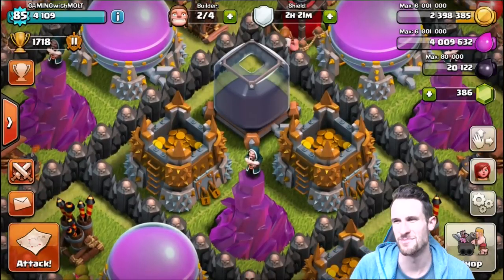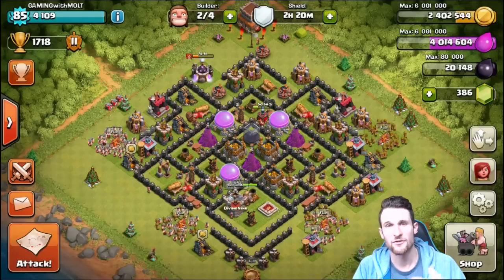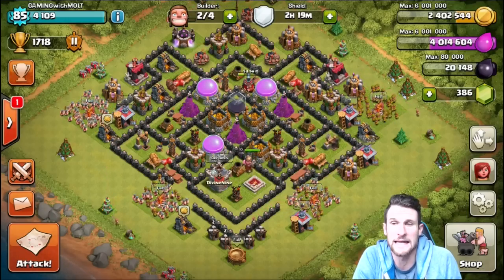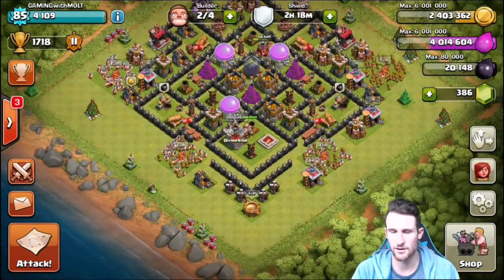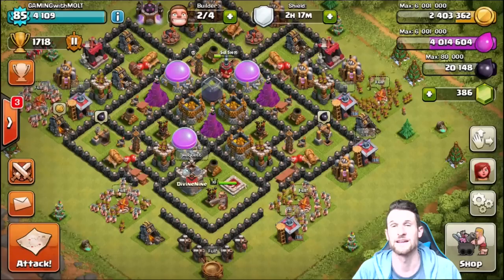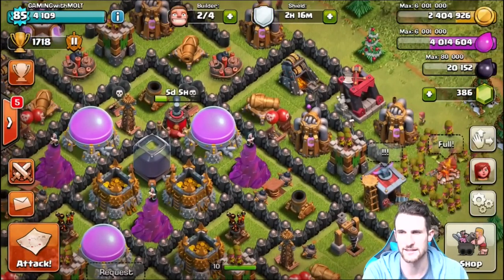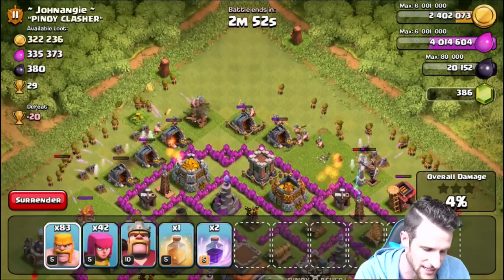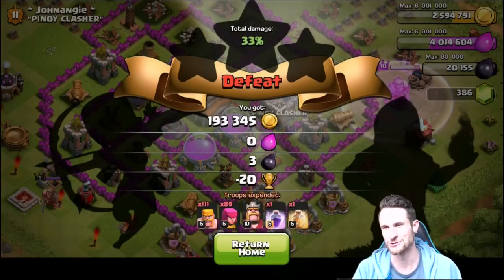Clash of Clans - NEW MAX TH8 FARMING BASE - PROTECT YOUR LOOT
NEW TOWNHALL 8 FARMING BASE. PROTECT YOUR LOOT IN CLASH OF CLANS. Time for some More Clash of Clans! I love Clash of Clans, how about you?! I hope you enjoy the video! Clash of Clans FREE GEMS